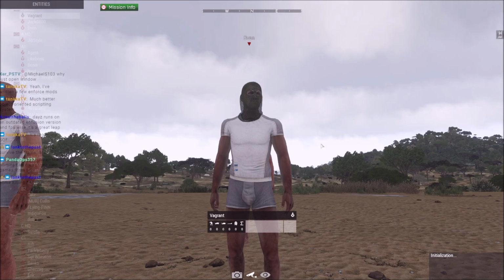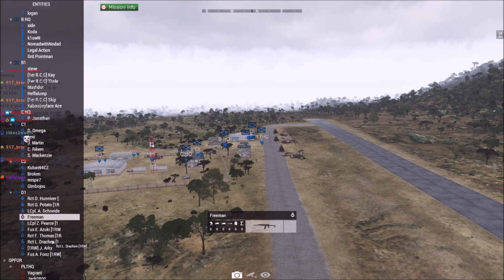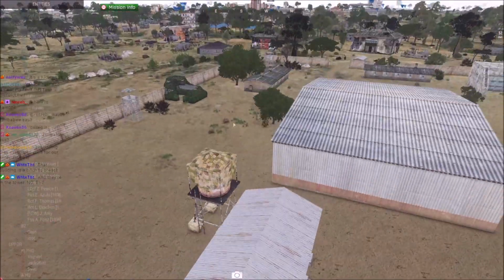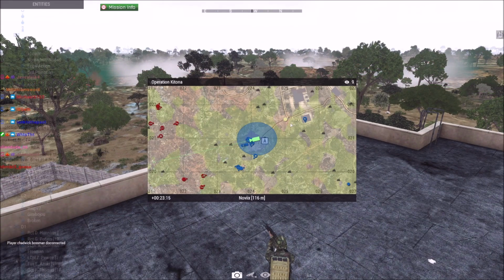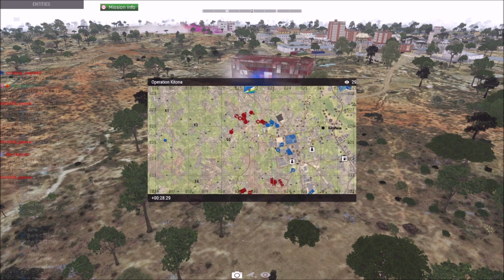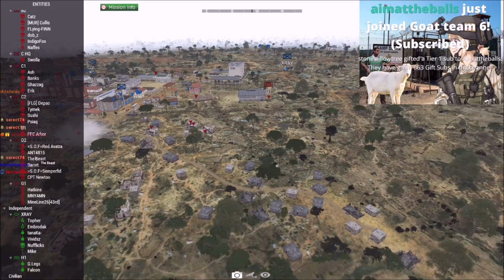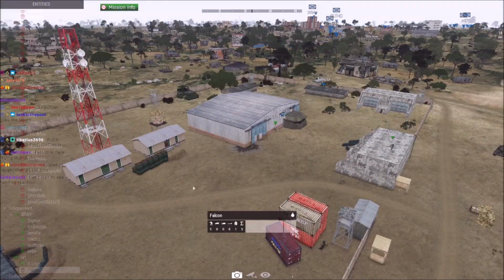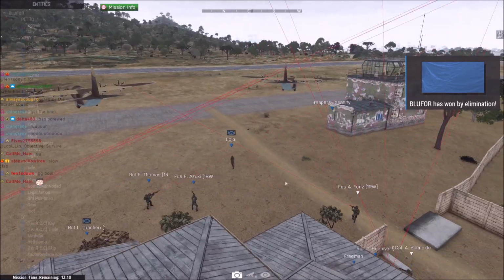Chongo Airfield Defense! Arma 3 Friday Night Fights 1 life PvP Match Commentary